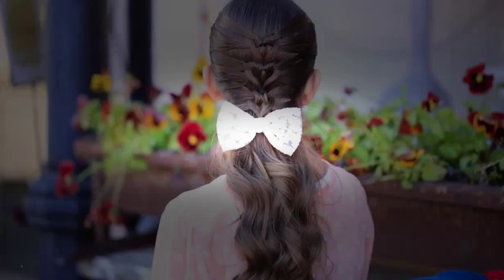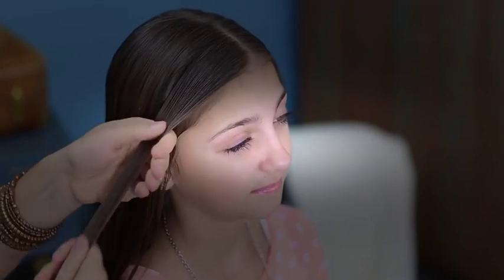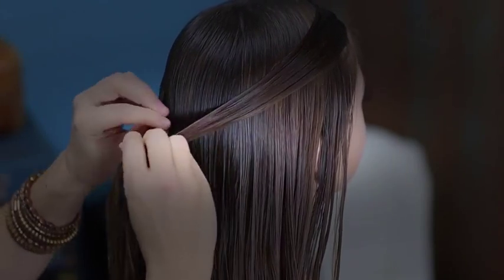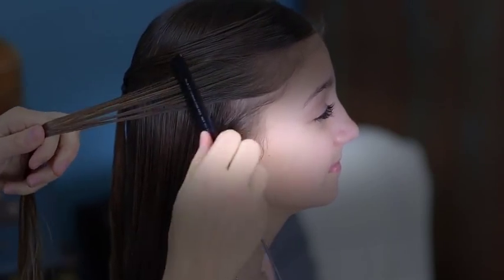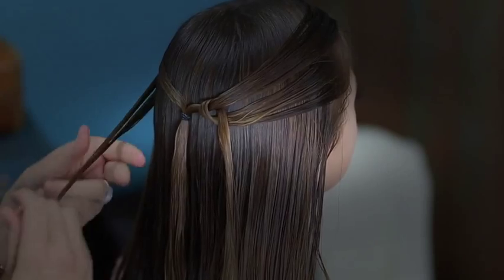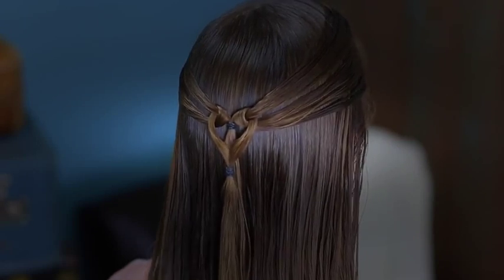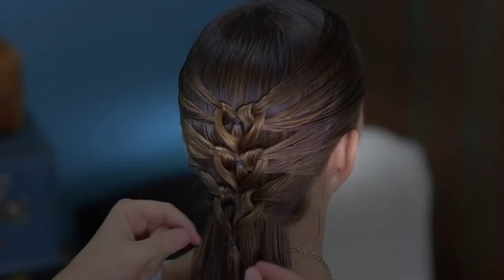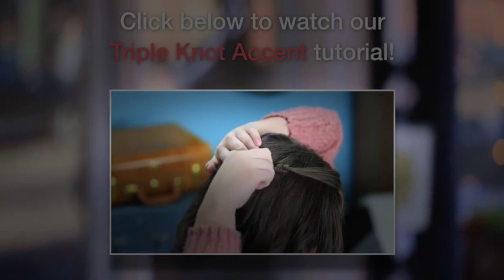Mermaid Heart Braid | Valentine's Day Hairstyles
Time for another Valentine's Day Hairstyle! This one combines 3 little elastic heartlets, a Mermaid Braid technique, and curls... making for a very beautiful combo!

To see your own photo recreations of this style featured in our app, feel free to tag your photos on IG with

You can choose to use pink, red, or clear elastics, perfect for Valentine's day. I went with dark elastic because I wanted the hearts to be the emphasis.

You can do the hair either wet or dry, we've done it both ways, and you can also pancake the heartlets to make them stand out further. You may find it helpful, as I did, to use pomade to help hold the hearts together as you braid.

Inspiration for this style comes from a few of my good hair braiding friends:

Karla: @Mimiamassari on IG